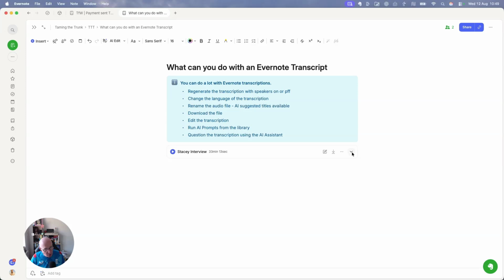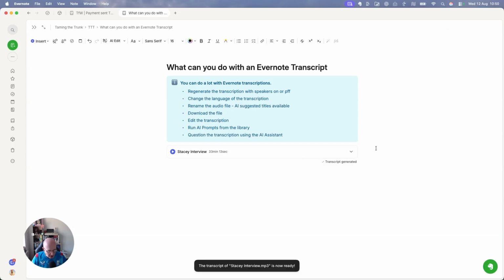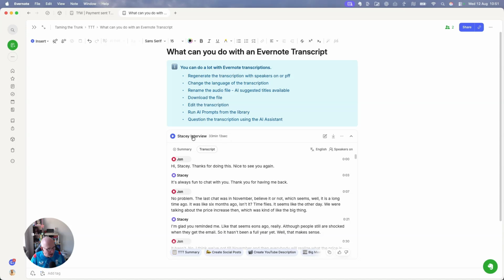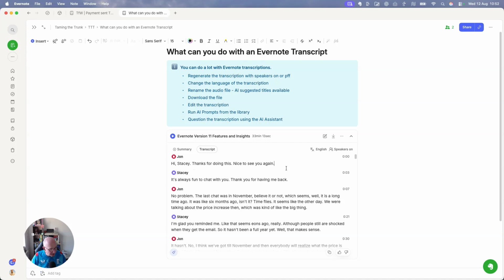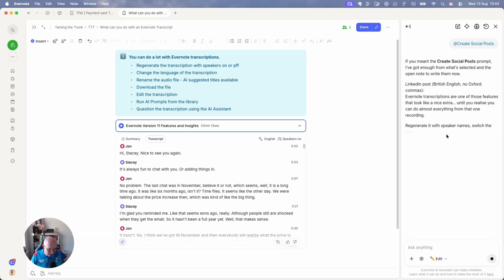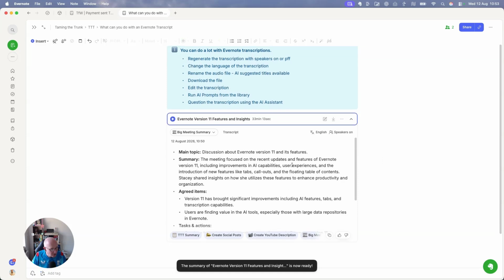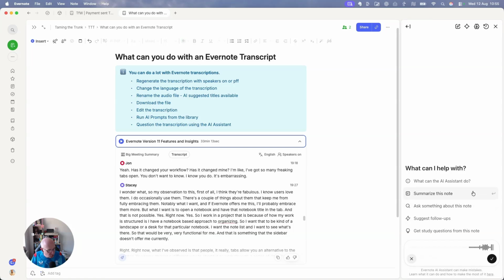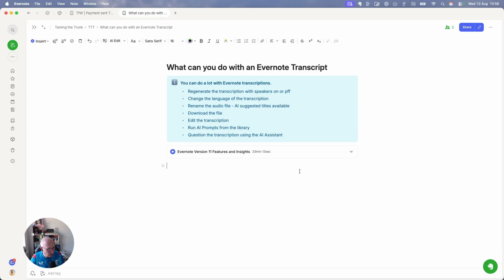What can you do with an Evernote Transcript?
In this video, I look at what you can do with an Evernote transcript once it has been created.

- Regenerate the transcript with speaker labels
- Rename each speaker throughout the conversation
- Transcribe a specific time range instead of the whole recording
- Change the transcription language
- Rename, download or edit the original audio or video
- Run saved AI Prompts against the transcript
- Create summaries in your preferred format
- Pull out action points or create social media posts
- Ask the AI Assistant questions about what each person said
- Collapse a long transcript when you do not need it on screen